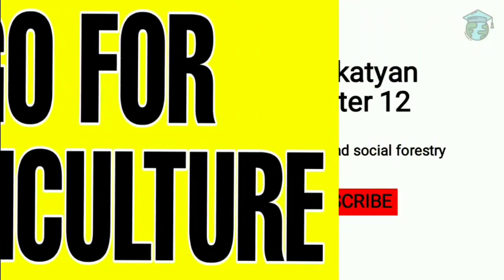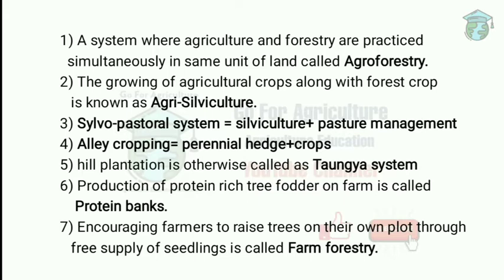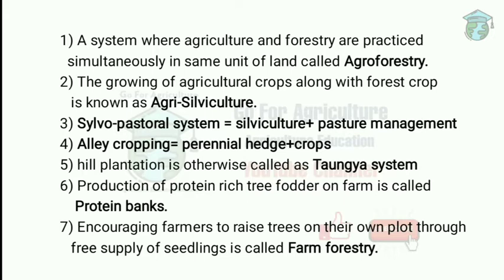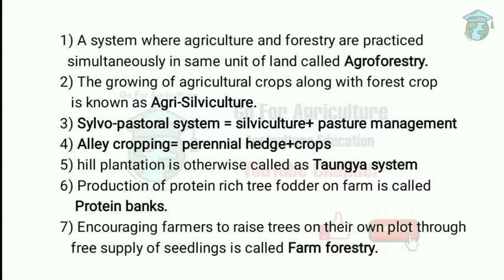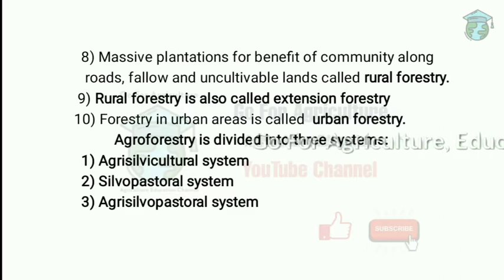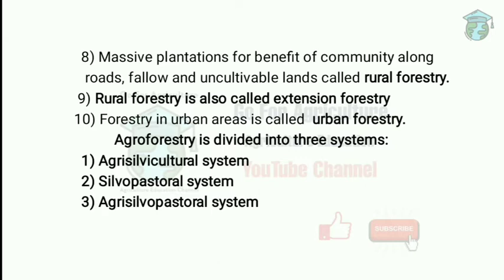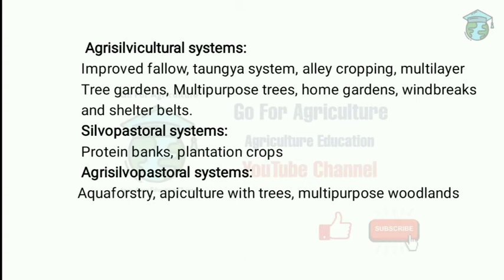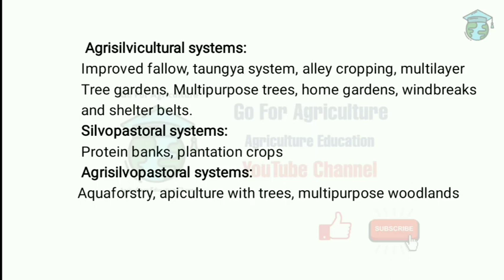Arun Katyan Chap 12 • Agroforestry & social forestry •Go For Agriculture Education